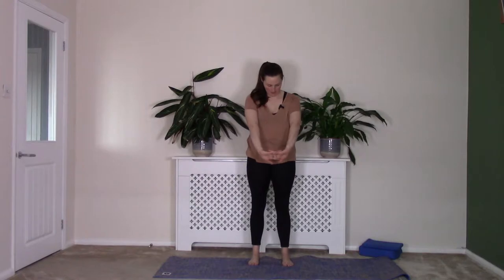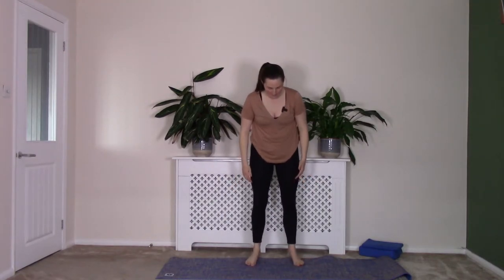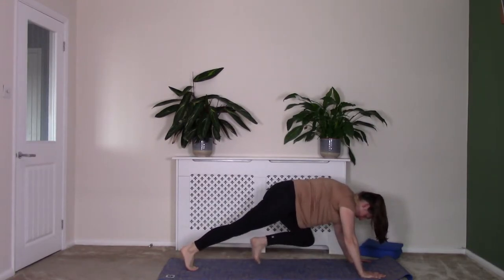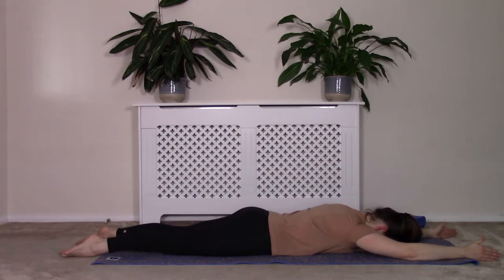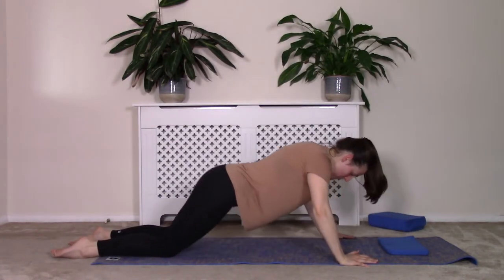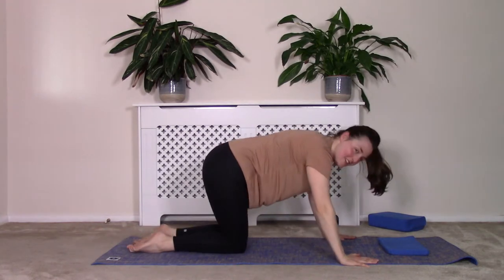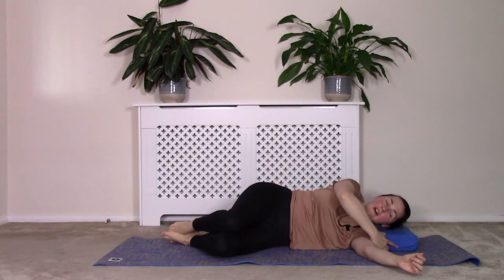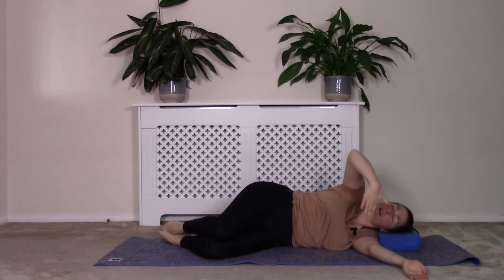Full body toning Pilates class | Pilates Live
This is a mat based class which is part of our April full body workout series focusing on toning and strengthening muscles.  As much as possible different options and levels of exercises are shown throughout the class, making the class suitable for most levels.

This class includes:
- Standing upper body rolls
- Standing toy soldier
- Side plie
- Plank with mountain climb
- Swan dive
- Cobra stretch
- Side bend
- Clam
- Bridging
- Scissors
- Glute and hamstring stretches

We start the class by warming up in standing with some gentle stretches and balance exercises. Rolling down into a plank with an extra challenge of some mountain climbs. Moving down onto our fronts to work on some upper body control with a swan dive and swimming movements finishing in this position with a cobra stretch to extend our spines. Moving around onto our sides we work our obliques with a side bend and our glutes with a clam exercise.
Onto our backs we then begin to challenge our core and abdominal muscles with exercises such as a Bridging and scissors. Cooling down with some gentle stretches in lying and sitting.